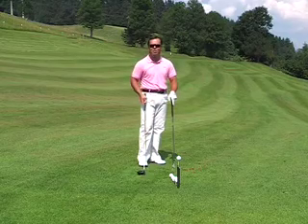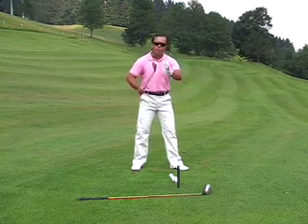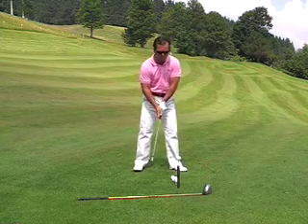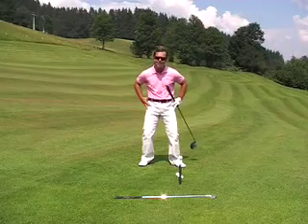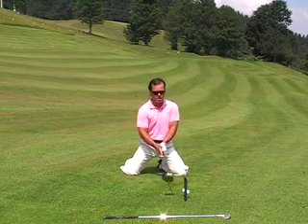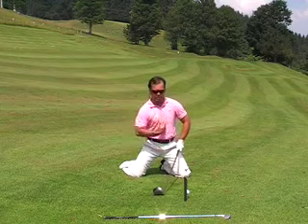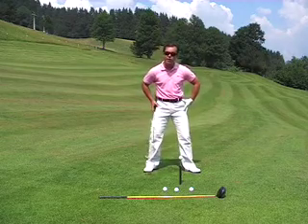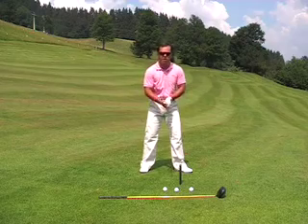Golftipps von Wayne Gary Player - langes Spiel - Golf & Ski Hotel Rasmushof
Dieses Video verrät Ihnen einige Tipps, wie Sie Ihr langes Spiel verbessern.

Vom 25.06. bis 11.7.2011 gastiert Wayne Gary Player, 47, Golf-Profi, Wayne GaryPlayer - Golf & Ski Hotel Rasmushof - Hotel KitzbühelGolf-Unternehmer, international anerkannter (Inspirations-)Trainer, und last but not least Sohn der berühmten südafrikanischen Golf-Legende Gary Player im Rasmushof !!!

Eine Trainingsstunde mit Wayne Player ist keine gewöhnliche Trainingsstunde. Sein Können und die legere und freundliche Art, sein Wissen zu vermitteln, machen sie zu einem Erlebnis. Immer wieder greift er auch zu ungewöhnlicheren Methoden, um seine Thesen zu "untermauern". Seine Golfdemos begeistern Einheimische und Gäste gleichermaßen.

Urlaub in bester Lage - Golf & Ski Hotel Kitzbühel - Hotel Kitzbühel